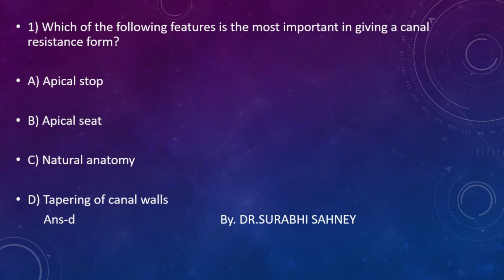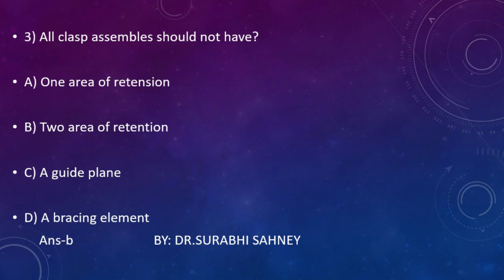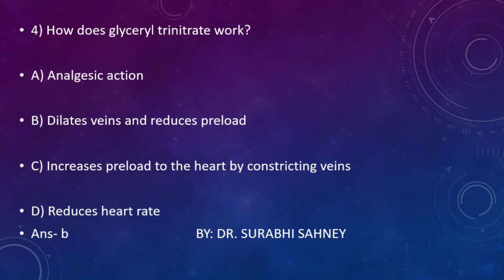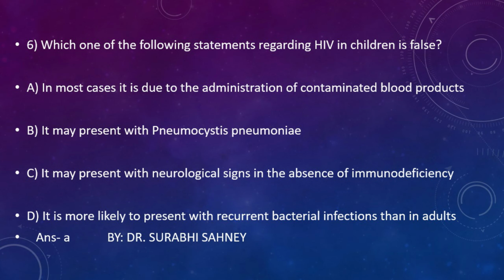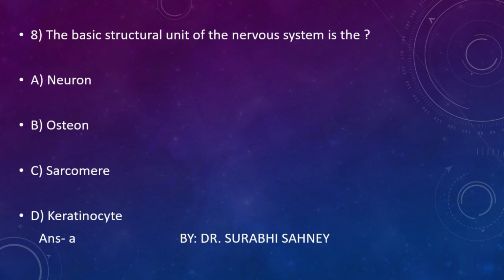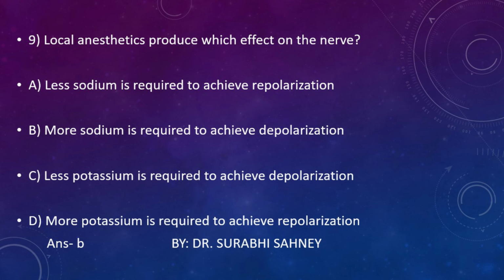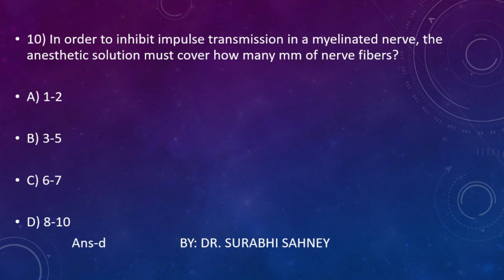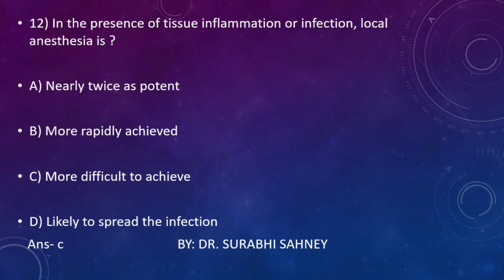NEET MDS SOLVED PAPER OF YEAR 2013 PART-1------- BY DR. SURABHI SAHNEY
Here i come with another video of solved paper of neet mds of the year 2013 by @drsurabhisahney

''THINK LOGICALLY AND SCORE MAGICALLY''